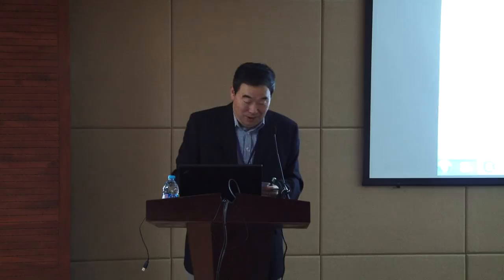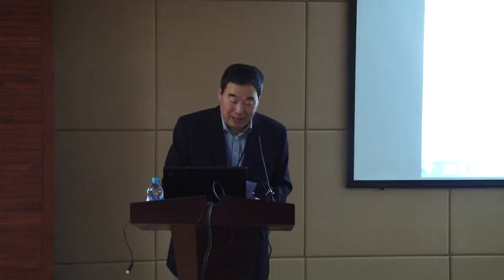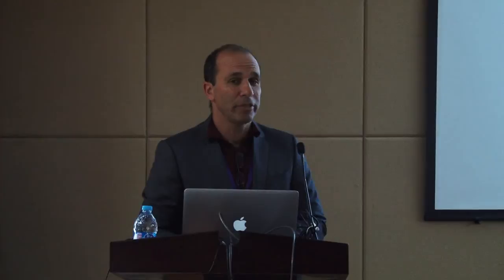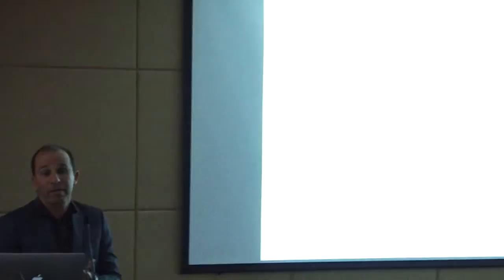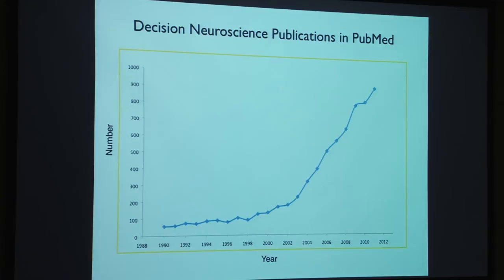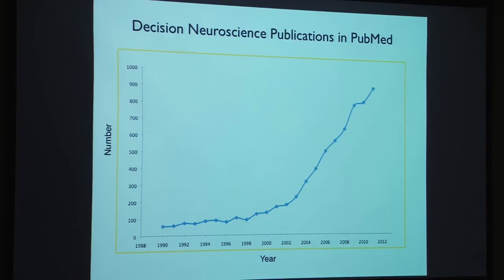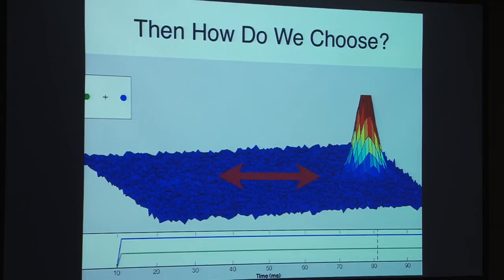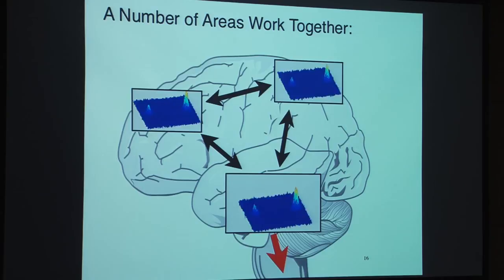Decision Making: From the Neural Basis of Our Preferences to the Neural Mechanisms of Our Errors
Paul Glimcher
Institute for the Interdisciplinary Study of Decision Making, NYU
There is now compelling evidence that neuroeconomists have identified the biological signature of preference. Brain activity in the ventral striatum and the medial prefrontal cortex appears to be the physical instantiation of the mental process of liking and disliking for everything from consumer goods to leisure activities. Glimcher will present evidence that activity in these brain areas can now be used econometrically to predict choice. Standard neurobiological models of network convergence can be combined with these measurements to take these insights a step further -- allowing both for the accurate prediction of new classes of choice errors at a behavioral level and for the development of choice procedures to minimize those errors. These are examples of how economics and neuroscience are being drawn together so we come to understand the nature of human decision-making at the levels of economics, psychology and neuroscience.